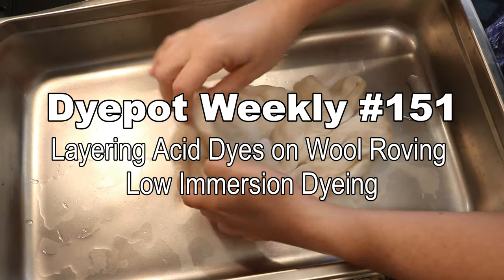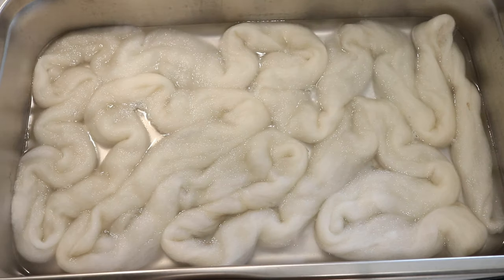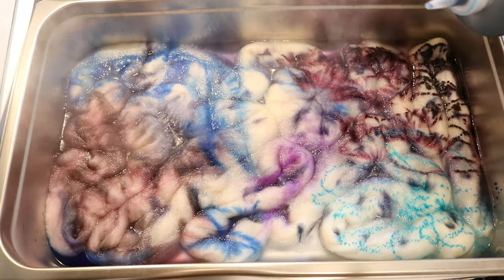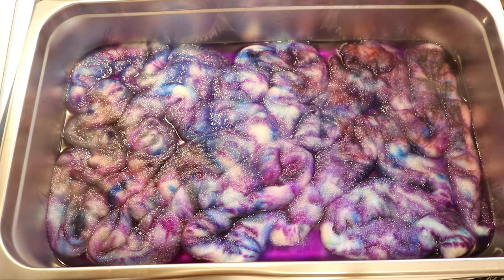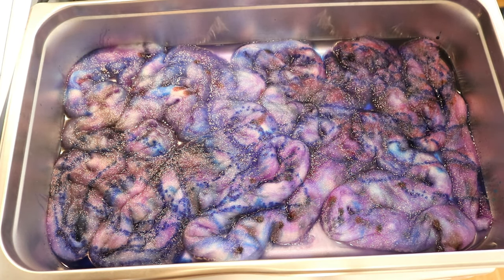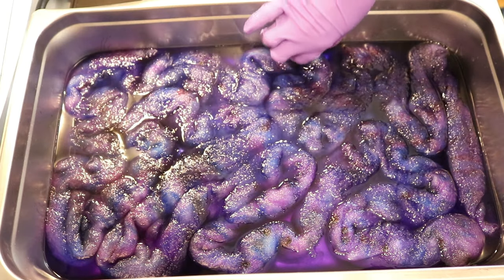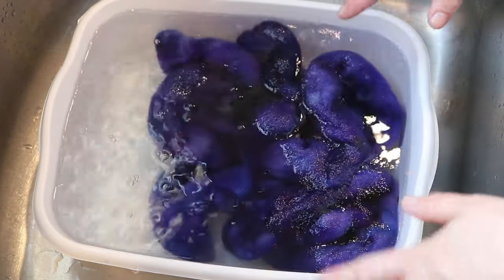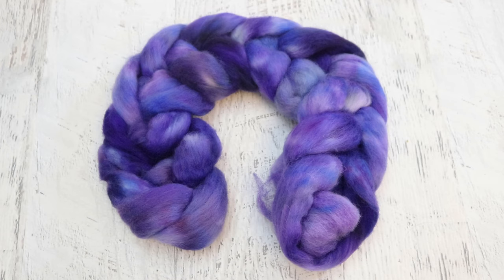Dyepot Weekly #151 - Layering Acid Dyes on Wool Roving - Low Immersion Dyeing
VIDEO CONTENTS:
[0:00] Introduction and laying the presoaked roving (100 g) in a catering steam pan
Presoaked for a couple of hours in plain tap water at room temperature
Add 6 cups of the presoak water into the pan
Add 4 T white vinegar then turn on the heat
[2:10] The Goal
[2:54] Dyeing the roving
Dharma Electric Violet, Espresso Bean, Dark Navy, Deep Purple, Frozen
Jacquard Brilliant Blue
[9:48] Let the fiber sit for 10 minutes and then layer on more colors.
[13:49] Add more liquid to the pan.  4 cups liquid - 1/2 cup vinegar + 3.5 cups water.
Once the heat is off, let the fiber cool completely in the pan.
[17:15] Washing the roving
[19:10] The finished dry roving